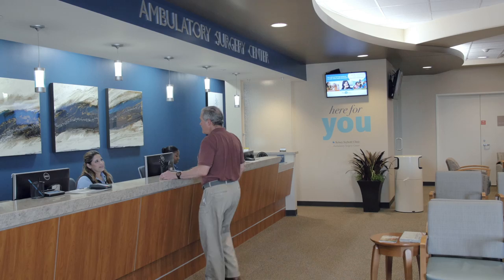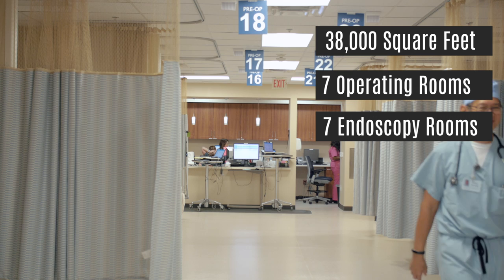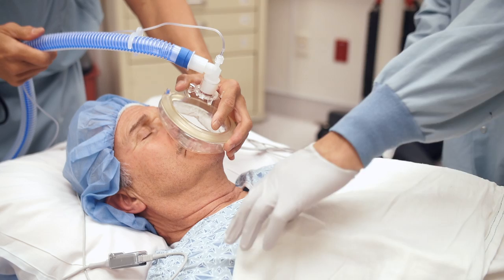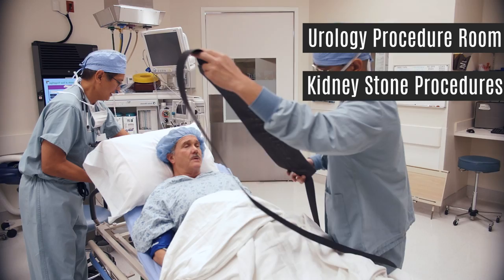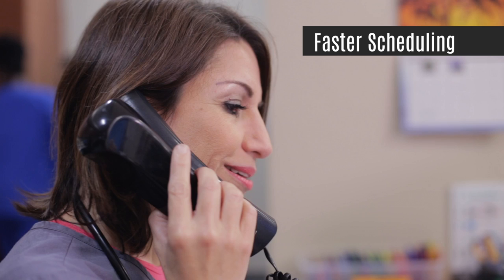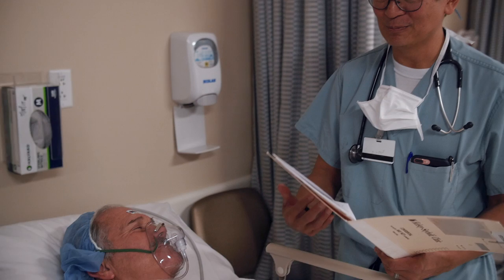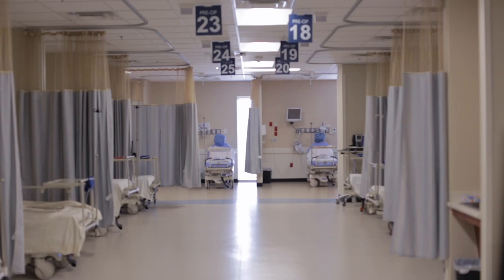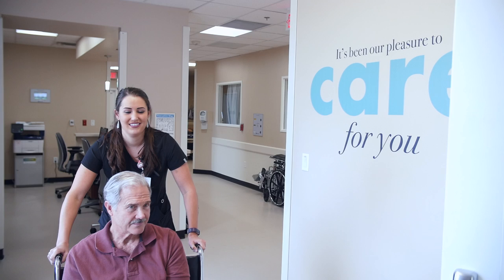Kelsey-Seybold Clinic's Expanded Ambulatory Surgery Center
View a quick overview of the expanded Ambulatory Surgery Center at Kelsey-Seybold Clinic offers more outpatient surgery in a comfortable and more cost effective setting.